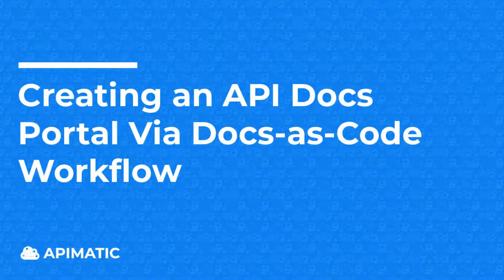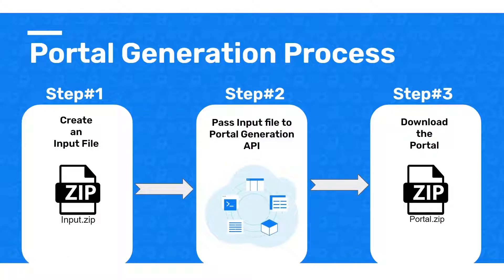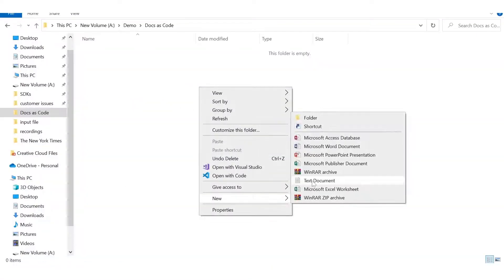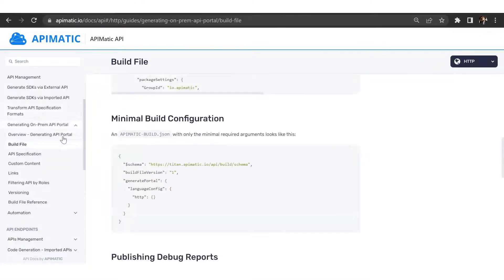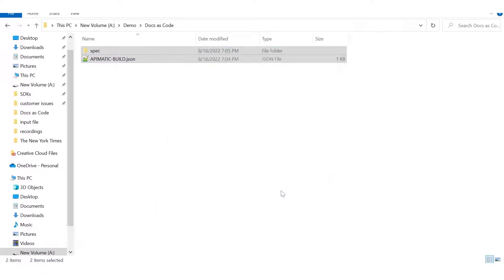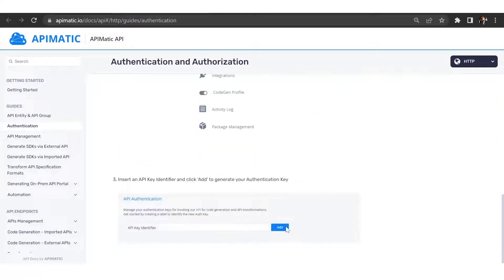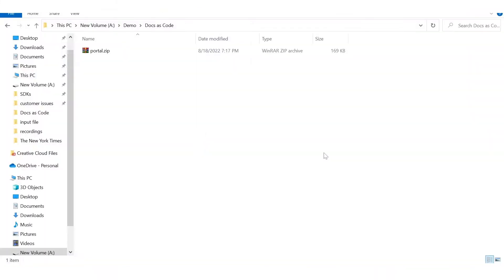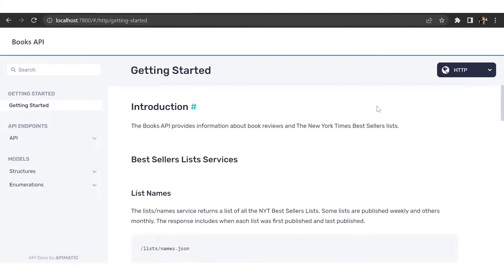Creating an API Developer Portal via Docs as Code Workflow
Improve your API documentation process by generating API developer portals through a Docs-as-Code workflow with APIMatic. Documentation Guide

Chapters:
0:00 Intro to Docs-as-Code
1:00 Creating an Input File
3:15 Using the Portal Generation API
4:07 Testing the Portal